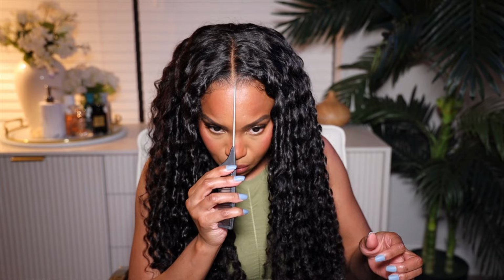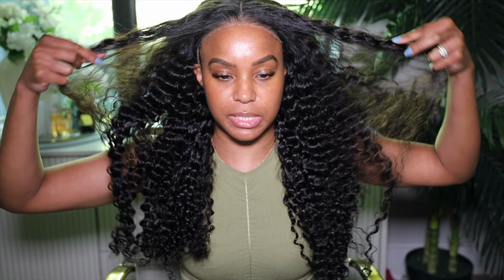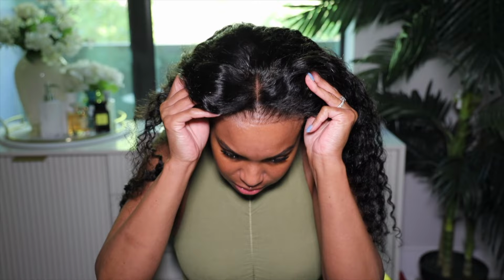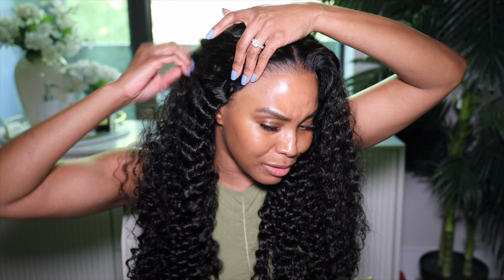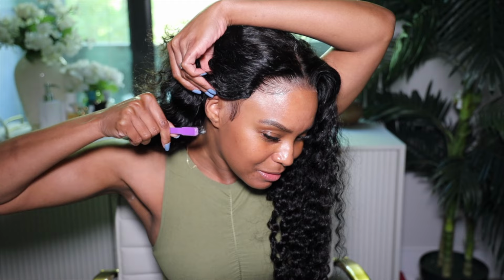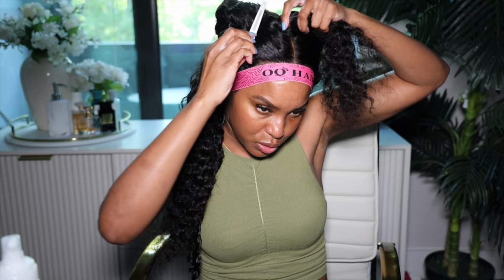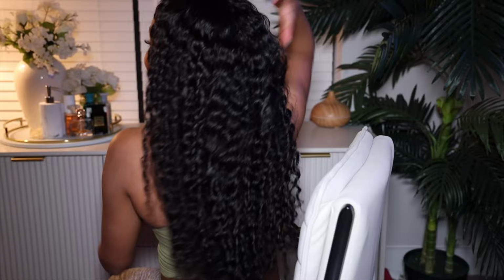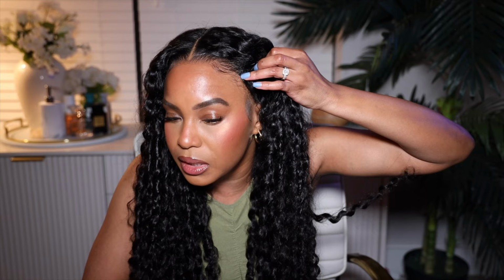Precut + Preplucked BEGINNER FRIENDLY " Wear and Go " CURLY GLUELESS WIG! | OQ HAIR | alwaysameera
●▬▬▬▬▬OQHAIR---100% Human Hair▬▬▬▬▬●

☛ 𝐆𝐄𝐓 𝐓𝐇𝐄 𝐒𝐀𝐌𝐄 𝟐𝟐" 𝐖𝐈𝐆 𝐅𝐎𝐑 𝐎𝐍𝐋𝐘 $𝟏𝟔𝟎 (𝐰/𝐜𝐨𝐝𝐞)

Wig name: Wear Go Glueless Wig
Hair info: 22inch 180% Deep Wave Pre Cut & Pre plucked Wear Go Glueless Wig

▬▬ Why Choose OQ Hair glueless wig ▬▬

Pre-cut lace

3D dome cap to fit different head sizes

5-min install wear and go

she is bomb collection edge control
She is bomb wax stick
shea moisture frizz free curl mousse
ebin spray
the doux mousse def texture foam
continuous spray bottle
evolve 572 brush

00:00 intro
01:50 OQ HAIR CURLY 4X6 closure WIG SPECIFICATIONS AND DETAILS
02:58 how I prep my base closure wig (no baldcap method)
03:40 trying on the ready to wear wig
04:38 how to tint and blend the lace
05:32 Glueless "ready to wear" kinky curly wig install
06:19 how to flatten a closure hairline
07:50 CUTTING AND LAYING BABY HAIRS
11:03 defining the curls
15:01 the finished curly closure wig look
17:13 25% off coupon code